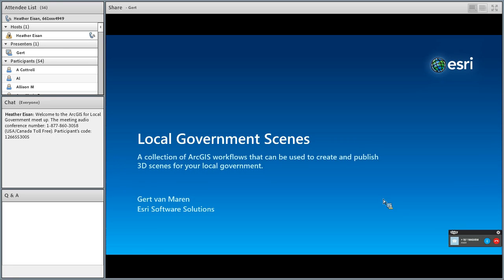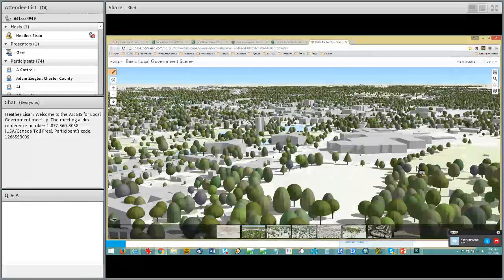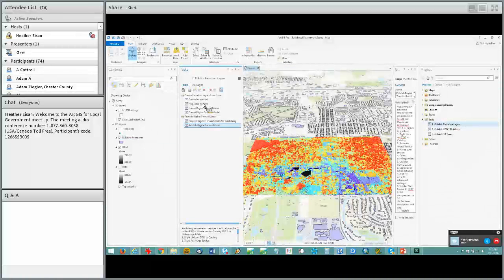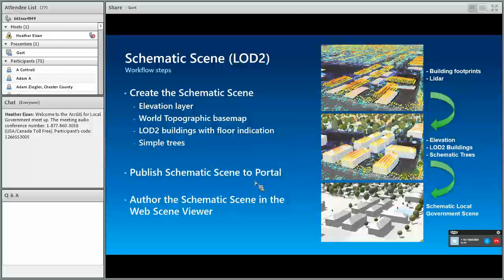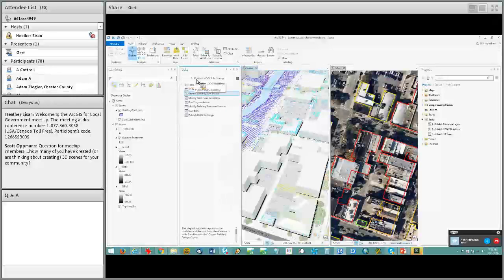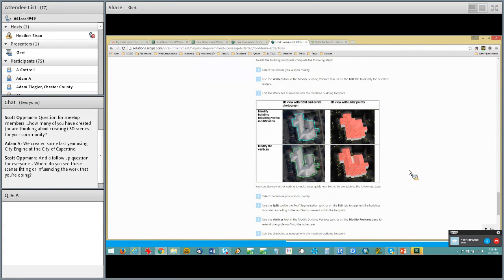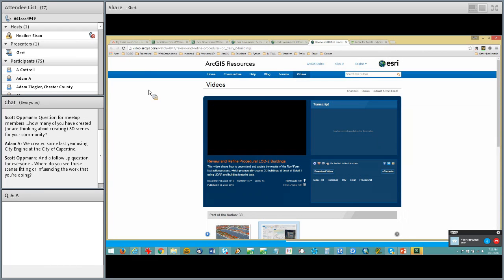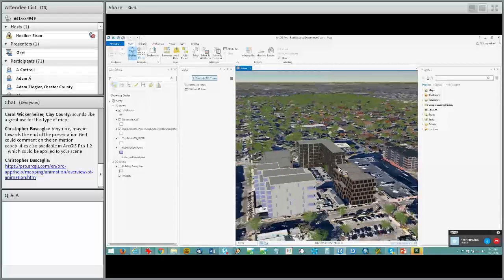An Overview of Local Government 3D Scenes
We'll discuss how the newly released Local Government Scenes can be used to author high-quality 3D scenes for your local government. These scenes are organized in different Levels of Detail (LOD) and derived from 2D operational data managed by a department or agency within a local government.